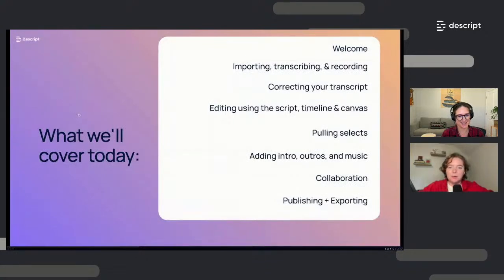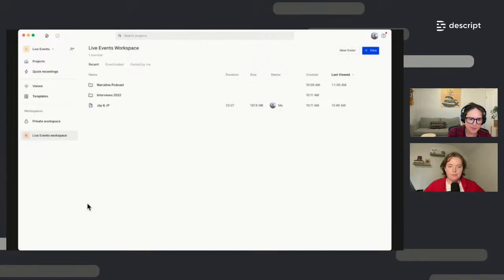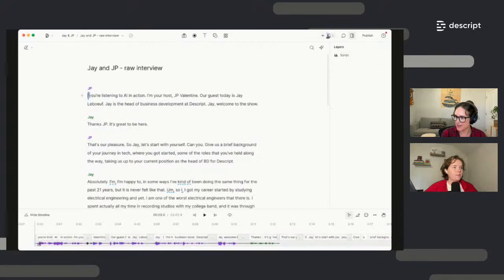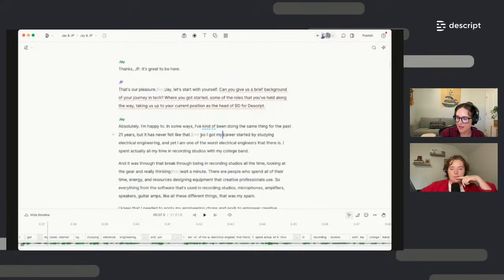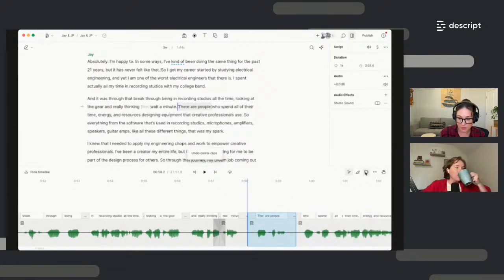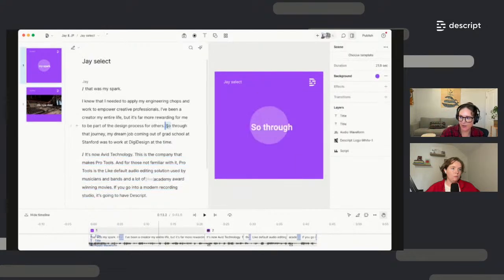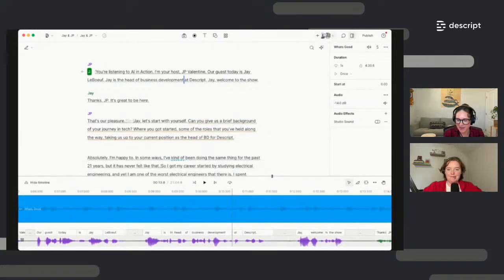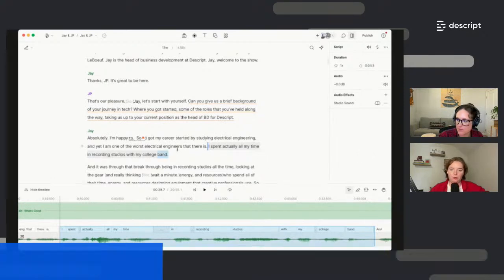How to make podcasts with Descript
Learn the ins and outs of making podcasts with Descript when you join us for our next live event on Wednesday, September 6th! Whether you’re creating an interview or narrative podcast, working with video or audio-only, Descript makes scripting, recording, editing, pulling selects, and making promotional clips for social efficient and easy.

In this 60–minute session, we’ll cover a full podcasting workflow, including:
- Organizing your Descript drive for long-form content
- Recording, importing, and transcribing
- Pulling selects and editing interviews
- Fine-tuning in Descript, or non-destructively exporting to Pro - Tools or Adobe Audition to continue your production process

We’ll also save time for live Q&A, so bring your questions. This event will be recorded, and you can find the replay, along with all of our other virtual event replays, on our YouTube channel. See you soon!